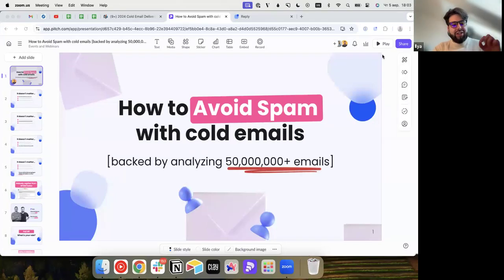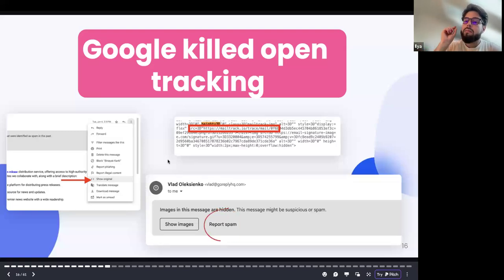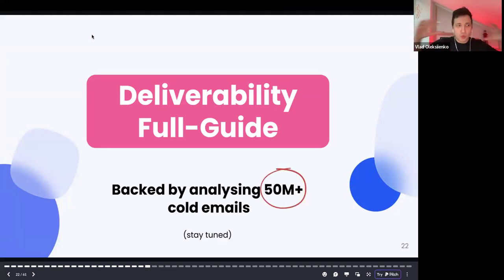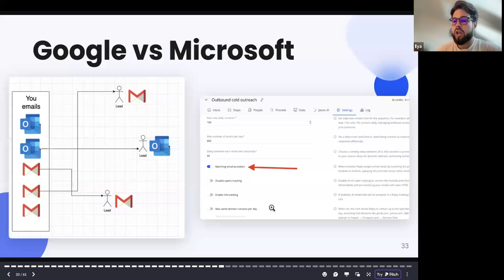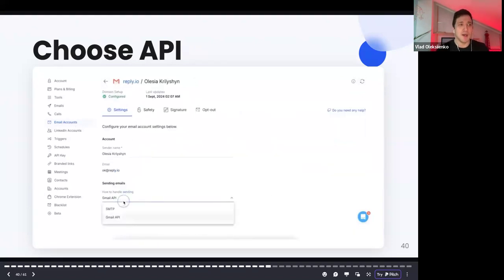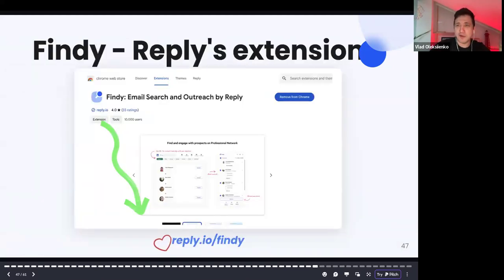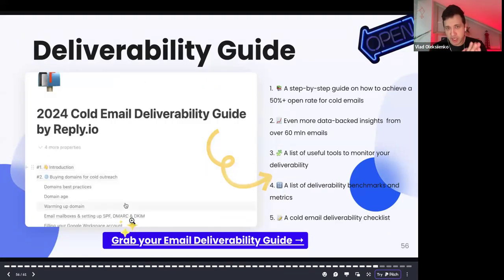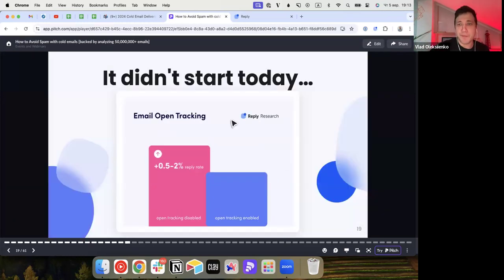How to avoid SPAM with cold emails [backed by analyzing 50,000,000+ emails]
No matter how personalized your emails are or high-tech your outreach toolbox is, if they land in the spam folder, it's game over. End of the story.

​It's like they were never sent at all.

​You won’t just get 0 leads—it wastes your time, kills your sender reputation, and makes it even harder for future emails to get through.

​That’s why we’re hosting our first-ever data-driven webinar (not another one of those influencer-led ones) to help you keep your emails out of the spam folder, even when sending thousands at a time.

​This isn’t your typical "full-of-best-practices-lifehacks-and-tips" webinar—honestly, those aren’t always that helpful.

​We're not here to guess.

​We’ve analyzed data from 50,000,000+ emails over the past 2 years to bring you actionable strategies that actually work. We're here to help you strike the right balance so you can send more emails (at scale!), build real connections, and keep your messages where they belong—in the inbox.

​Simply because sending just one email a day might avoid spam filters, but it won’t get you far. And we know how to send thousands and still land in the right inbox.

​We'll guide you through:
​How to choose and buy the right domains for cold outreach

​Does domain age really matter?

​How to properly warm up your domains

​How to set up SPF, DMARC, and DKIM correctly

​How to scale your email strategy with the right infrastructure

​How to check and improve your email deliverability regularly (we'll provide you with a checklist for this)

​API vs. SMTP: Which is better for email delivery?

​What are the sending limits, and how to get around them?

​How to choose the best email provider for your needs

​How to use links, images, plain text, and write effective email copy

​How to use A/B testing to ensure your emails perform well

​What is Spintax, and how can it help with personalization?

​We know this is a lot to cover.

​Don’t worry—you can rewatch the webinar anytime to refresh your knowledge.

​Plus, we'll share an email deliverability guide with everything you need to know from our 2+ years of research on 50+ million emails.

​Join us and learn how to make sure your emails reach the right people, at the right time, in the inbox.